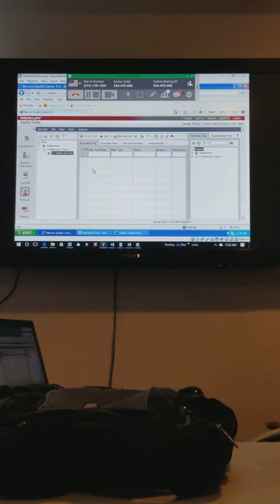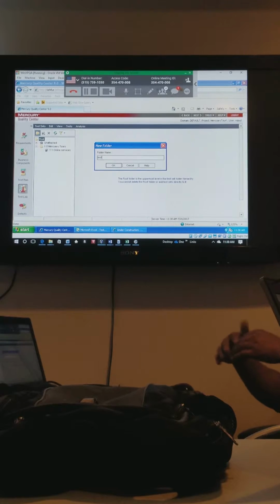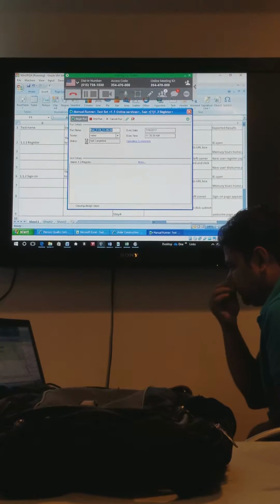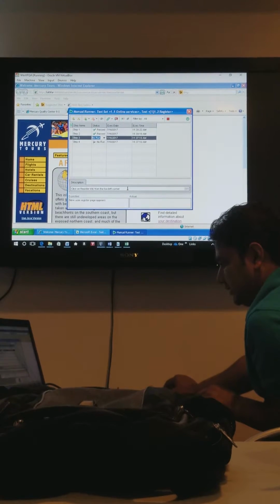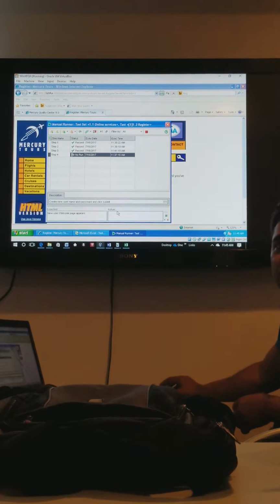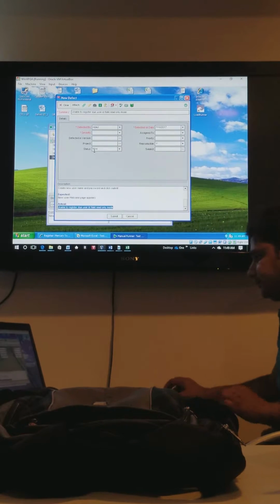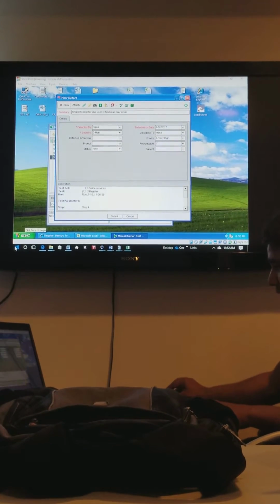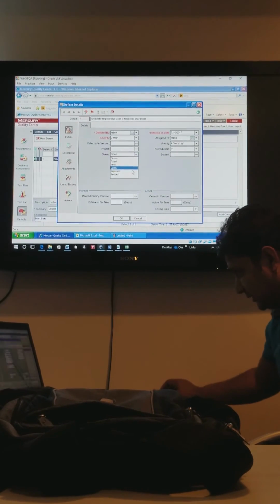Test cases/requirement coverage part 2